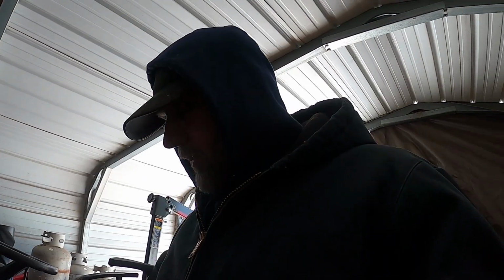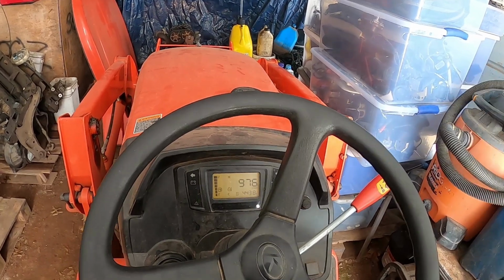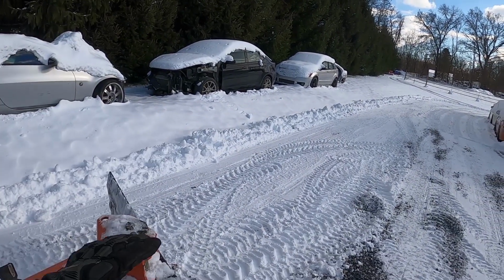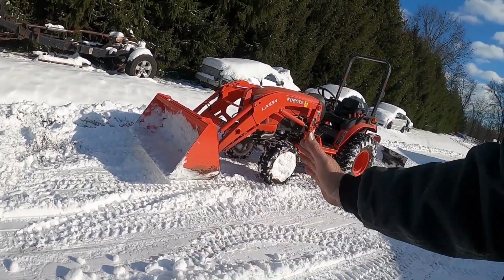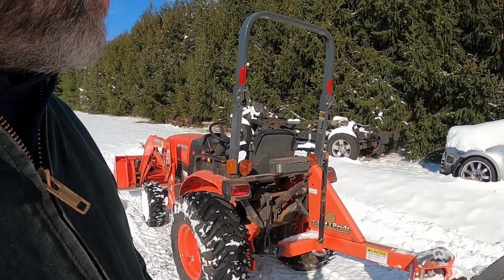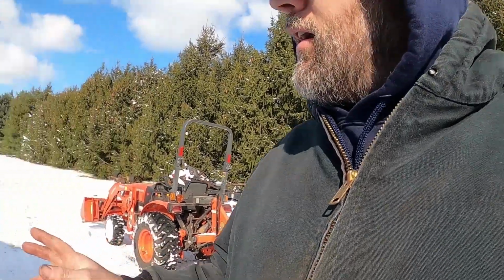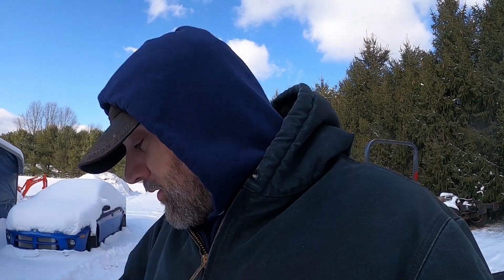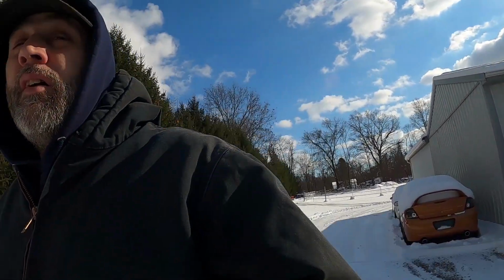kubota tractor first snow of 2022 at the srt4 ranch...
clearing the snow with the kubota b2650 using a rear scraper blade on pavement and stone and trying the heal of the bucket dreaming of the new plow for the tractor.